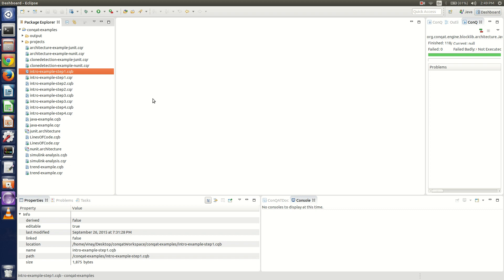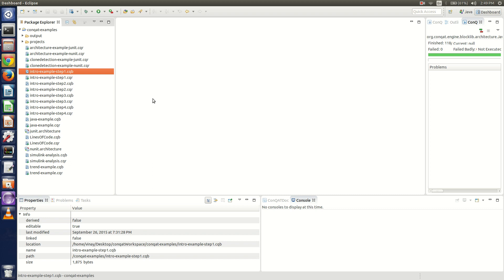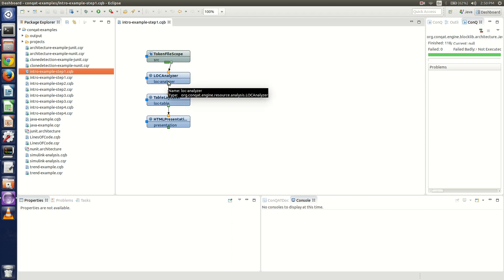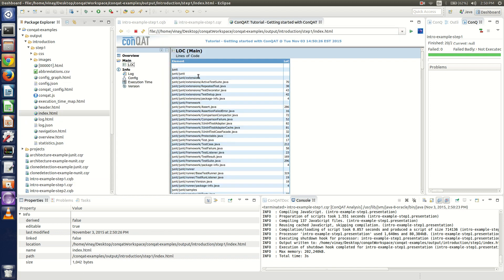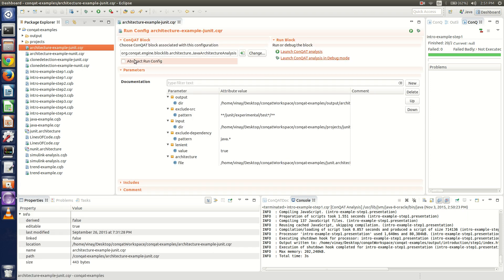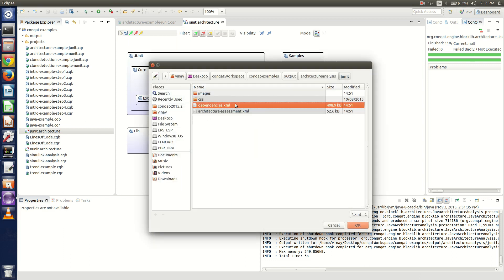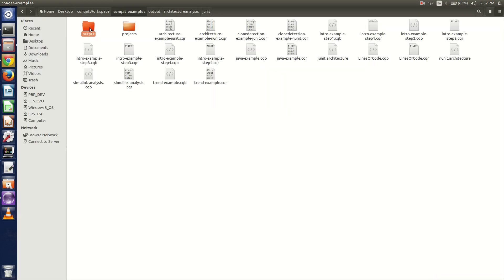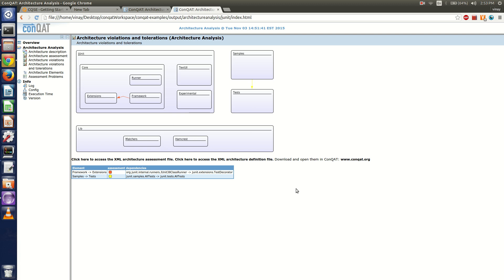Conqat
Demo for the in-class presentation for the tool ConQat